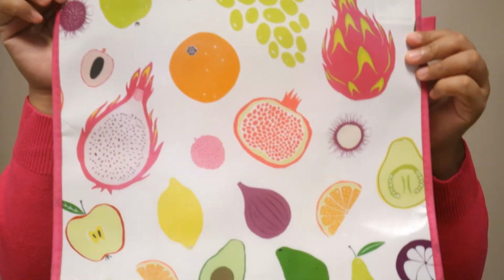EXTREME COUPONING | GROCERY HAUL FROM $216.78 TO $90.43 | HELP SAVE MOTHER EARTH (vlog#65)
Hey Ya'll! I hope you enjoy the video & the SAVINGS!

This video is all about buying items that are already on sale, applying coupons and cashbacks at RCSS.

Grocery Haul from $216.78 to $90.43

Credits to the following:
Intro Maker App - Intro and Outro

Thumbnail: Canva